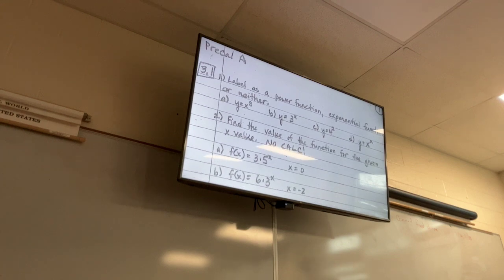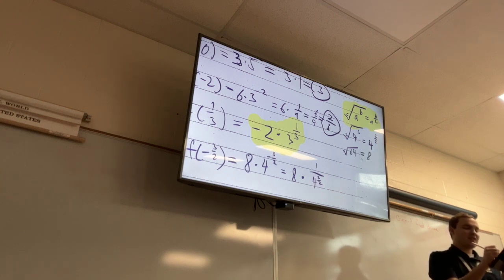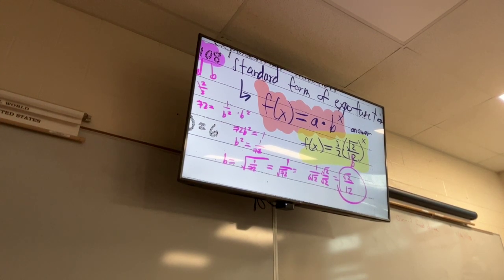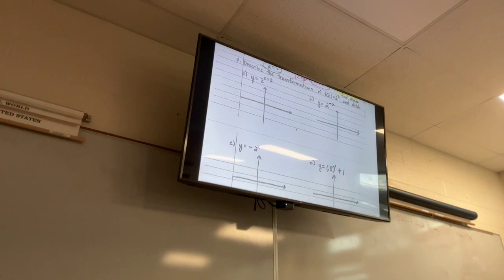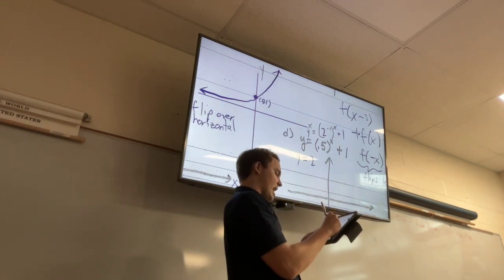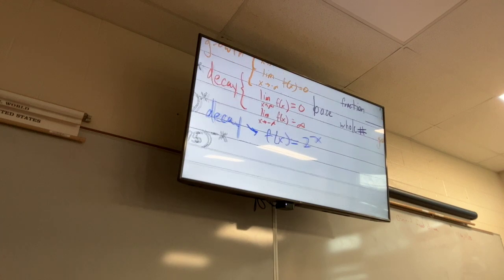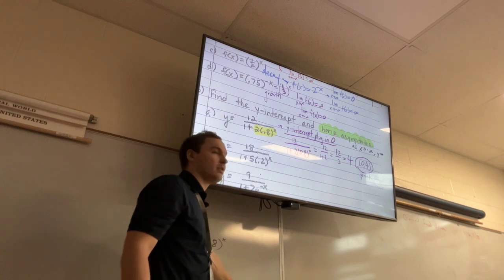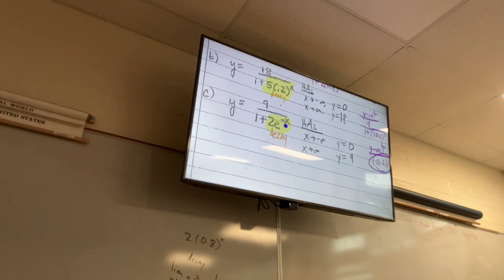precal academic 11-15-22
beginning of 3.1 notes